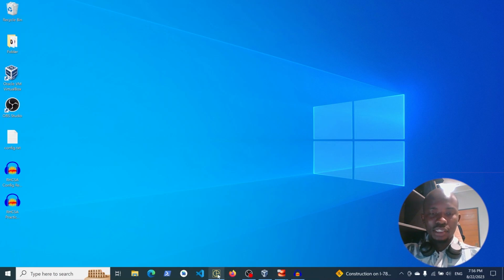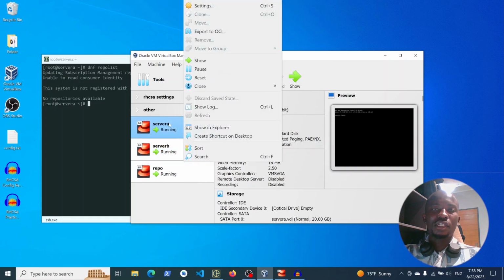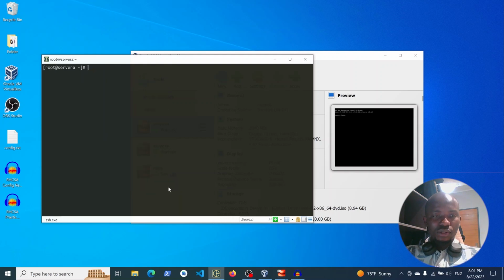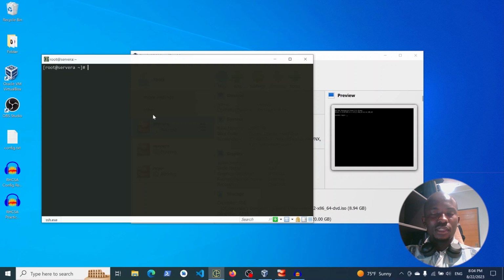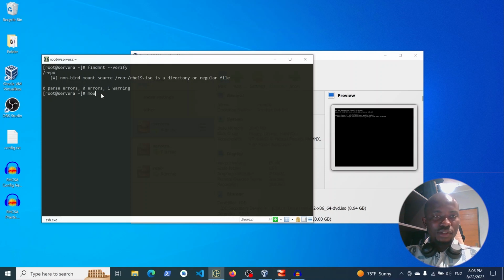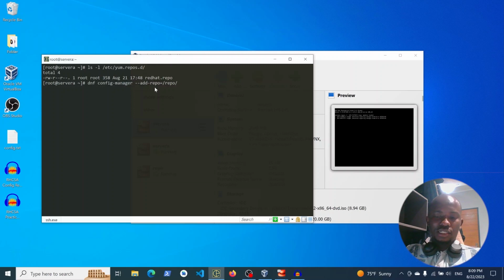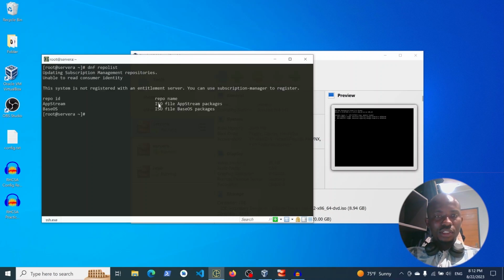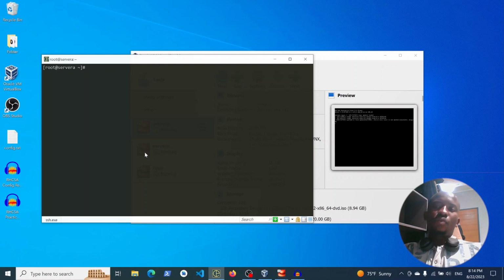RHCSA - RHEL 9 Configure repository with iso file - part 3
In this video I show you how to configure red hat repository using a content of an ISO file to practice for your RHCSA (Red Hat Certified System Administrator) exam.

In this video I configure a repository using an ISO file to be able to installed packages on a Red Hat Enterprise Linux 9 without needing Internet connection.